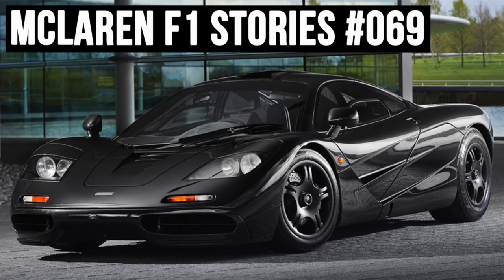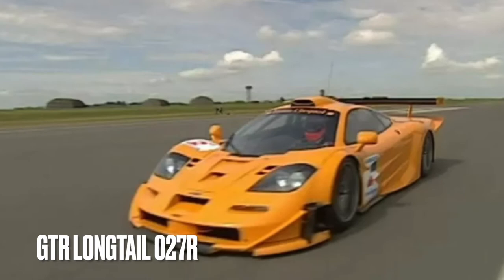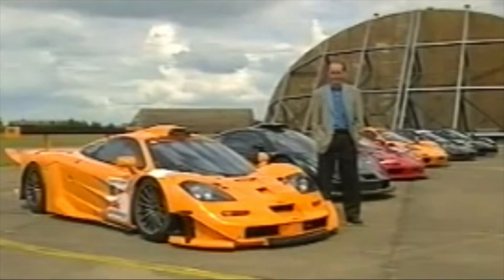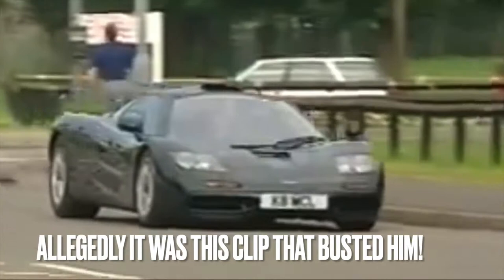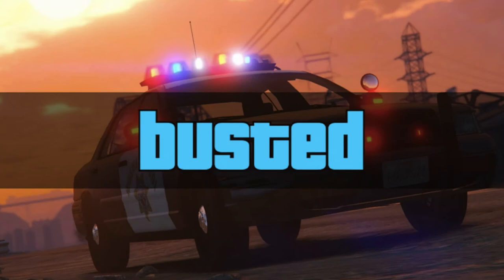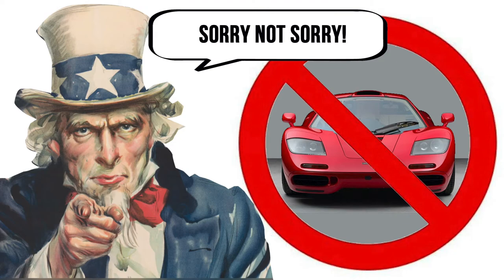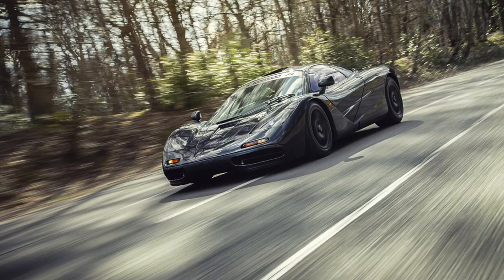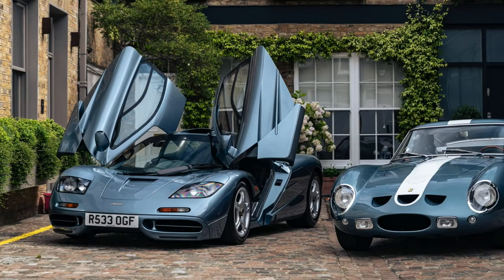The 'James Munroe' McLaren F1 - Chassis 069 - The full story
069 has a great story, because this half-million pound car was purchased new by a gentleman with an annual salary of just £51,000. Talk about punching above your weight! It wasn’t just the the one Mclaren either, our man Munroe bought a GTR Long Tail chasis 27R to go racing in the British GT Championship. Obviously Munroe was impressed by the GTR, because he sent the road car back to Mclaren in 1999 to have it fitted with the high down farce kit and to be painted black…. Speaking of high down force, it was around this time that the forces from on high came down on Munroe as his employers became suspicious about his lavish lifestyle…. Sure enough, the fraud squad got involved and he went on a 5 year sabbatical for taking money that wasn’t his. The car was sold to settle the debts, finding a buyer in the USA. All this took place before the odometer had even reached a thousand miles.

it was sold again in 2016 with a mighty 2,800 miles on the clock, and since then someone has finally managed to stretch the legs of this car, totting up more than 4,000 trouble-free miles between the 2016 sale and today… and by trouble free I mean free from beaurocratic squabbling, red tape, embezzlement and fraud investigations.

R553OGF boasts 7 previous owners for it’s 6,000 miles, but you can see in the mileage history this car has been a paperwork problem… Between 2009 and 2016 the car covered less than 1,000 miles but wore three different numberplates, including F1HSU and DAR7TH. It started life as a road car, was converted to the high downforce package and the latest iteration seems to be back in road form.

k8mclIt was seen most recently in London, now finished in a removable paint film to match the owners Ferrari 250 GTO. It certainly makes for some attractive photos!

The last MOT was done on the 19th July 2022, with the odometer at the time showing just 6,279 miles.

HUGE THANKS MUST GO TO:

- The main man for McLaren knowledge, Mr Peloton25
- Vehicle Smart for providing the advanced vehicle checks.